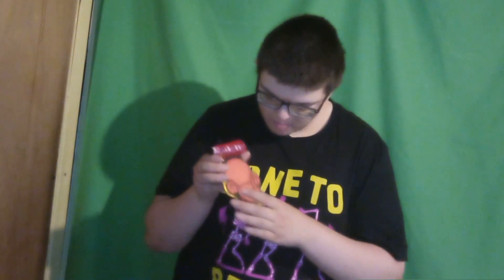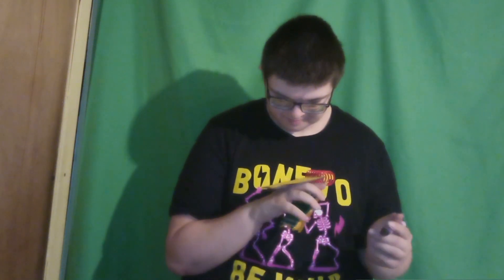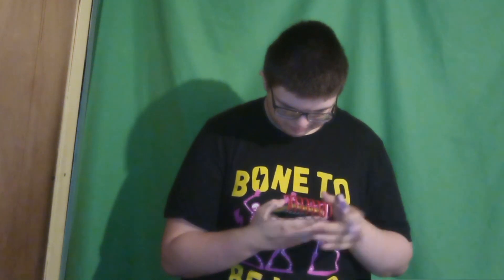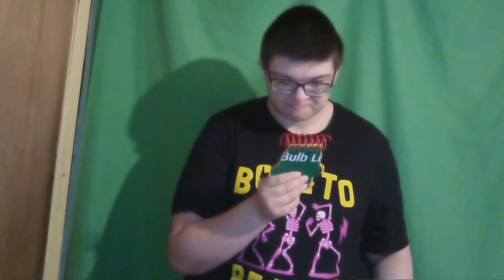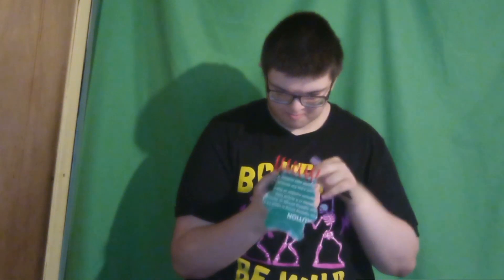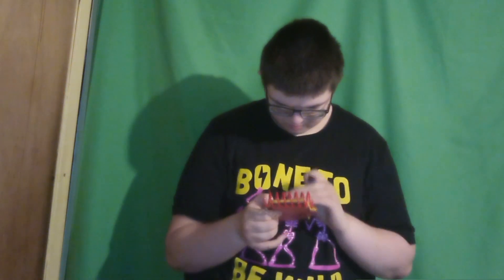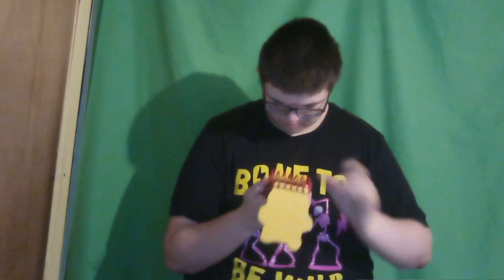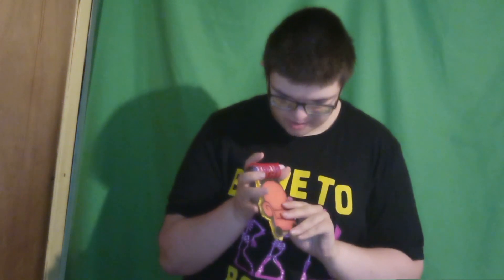Notebook November #24 Homemade Joe Reboot Notebook